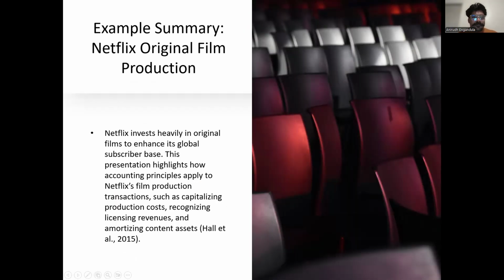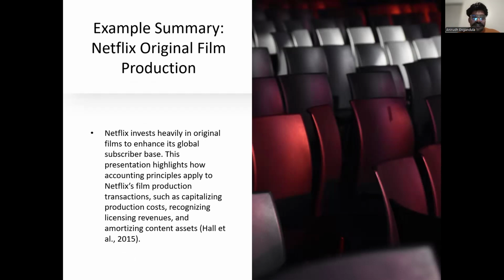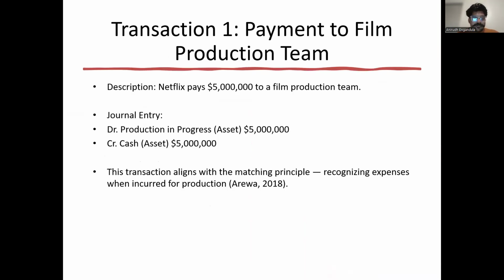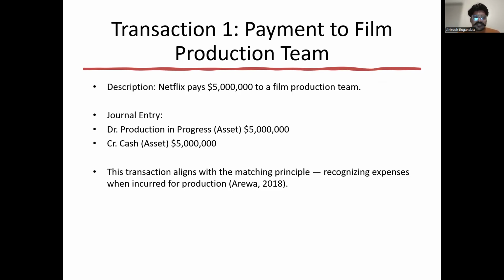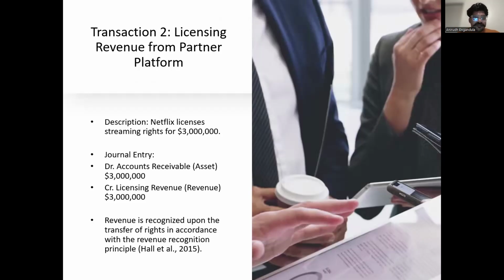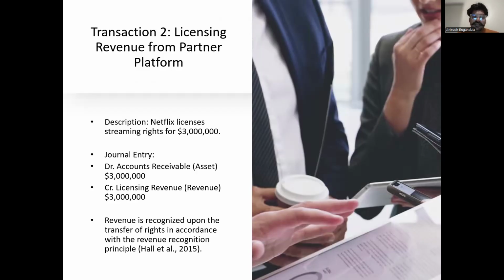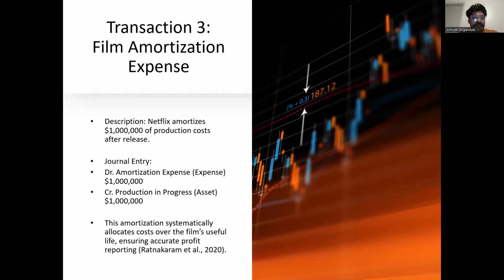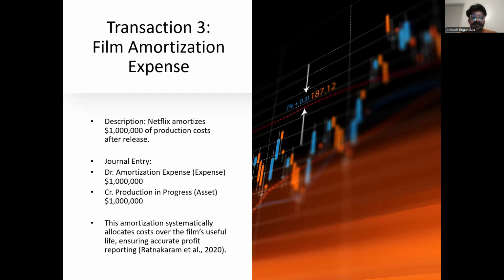Accounting in the Headlines : Netflix